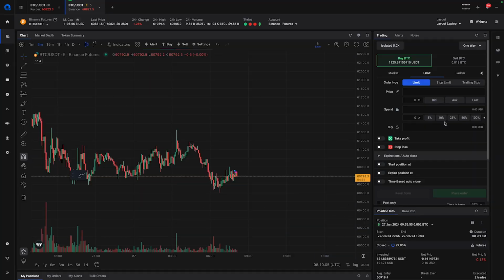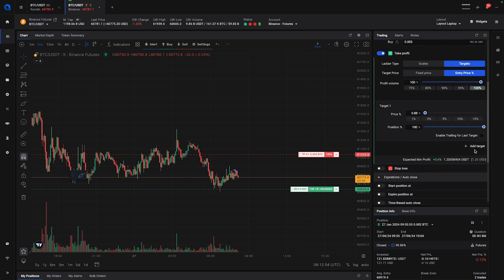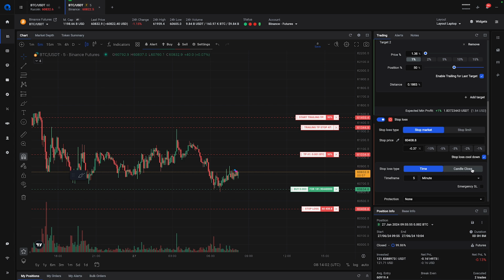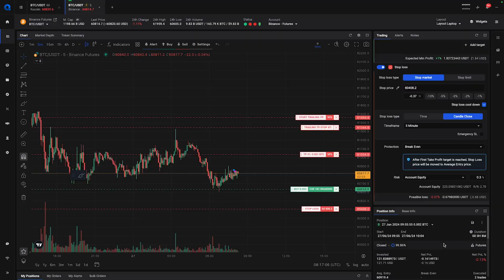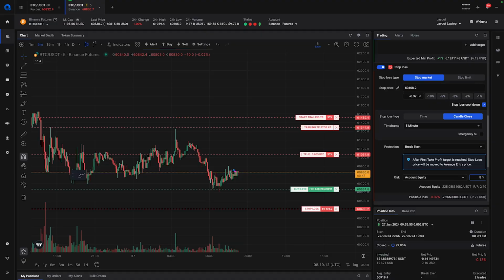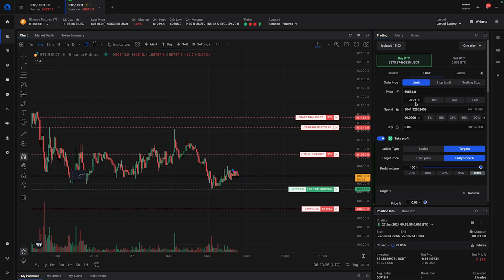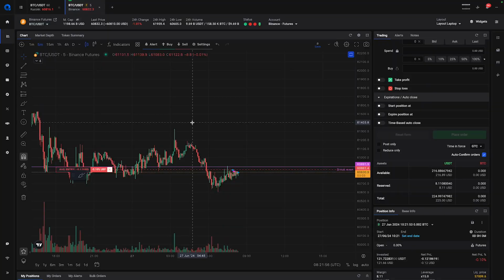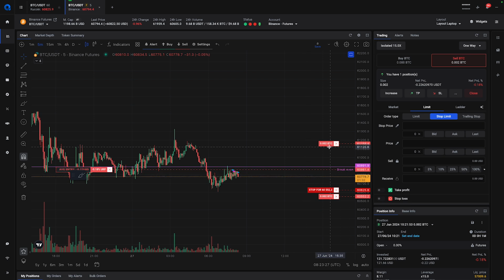Simplify Crypto Futures Trading - A Smarter Bybit Alternative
😧Just starting with futures trading and feeling overwhelmed by complex interfaces? In this video, we’ll show you how a powerful trading platform like Altrady can simplify your crypto trading experience compared to Bybit.

📈 Why Altrady is a game-changer:

✔️easy order placement – learn how Trading Presets save time and eliminate repetitive tasks.
✔️efficient risk management – discover tools to protect your investments, including Stop Loss and Take Profit features
✔️Smart strategies – see how you can use hotkeys and advanced order types to streamline your trading process.

You’ll also learn why it’s important to:

🆚understand the difference between isolated and cross margin
 💸manage leverage effectively to avoid large losses

One of the key advantages of crypto futures is the ability to use leverage. Understanding leverage and managing risk effectively is crucial for success in crypto futures trading.

We break down complex futures trading concepts, making them easy to understand and apply. Perfect for new traders looking to gain confidence and efficiency.